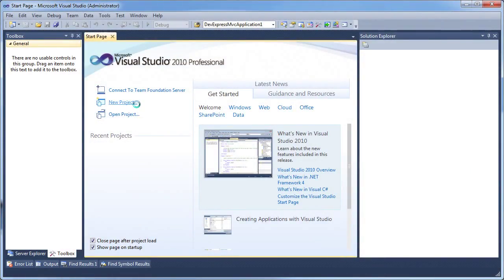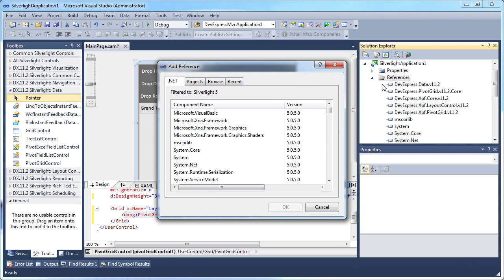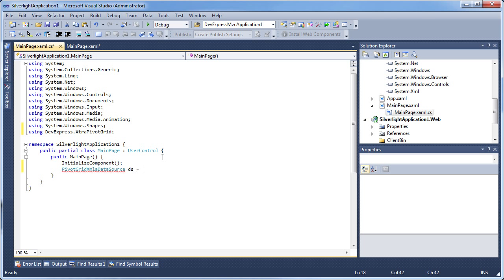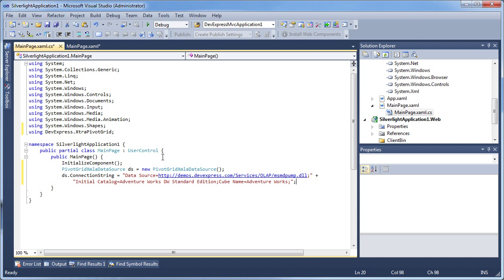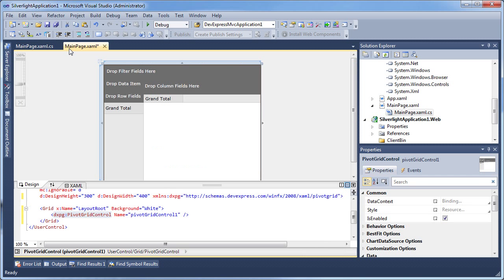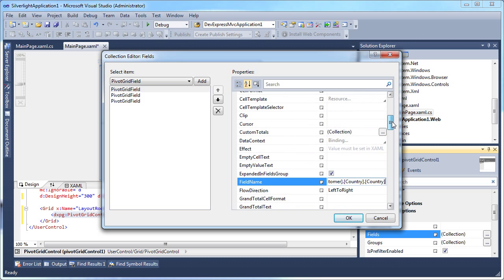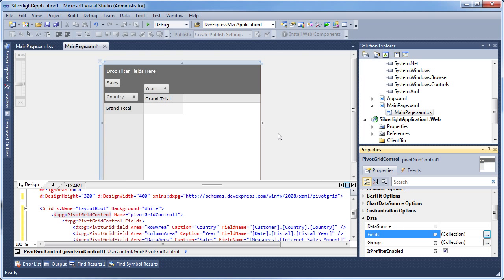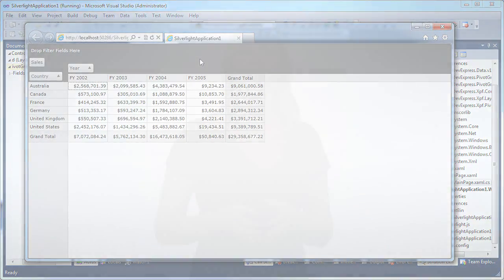Silverlight Pivot Grid Control - XMLA Data Access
This video shows how to start using the DevExpress Silverlight Pivot Grid Control and how to bind it to an OLAP Server using the XMLA data access standard.